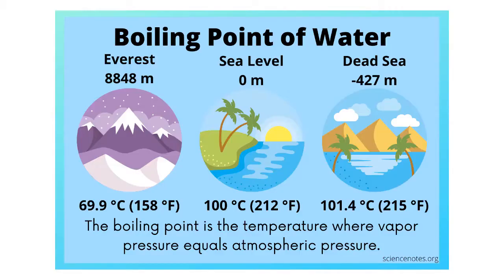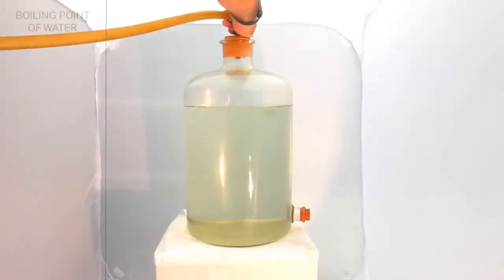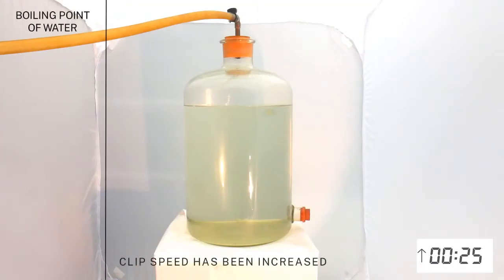Water vapour pressure | Introduction to Earth systems | meriSTEM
Dr Kial Stewart from the Australian National University (anu.edu.au) takes and in depth look at water vapour pressure, and how it works in a real life experiment. This as part of a series of educational videos on our Earth's water.

This video touches on the following curriculum descriptors:
- The modern atmosphere has a layered structure characterised by changes in temperature: the troposphere, mesosphere, stratosphere and thermosphere (ACSES022)
- Water’s unique properties, including its boiling point, density in solid and liquid phase, surface tension and its ability to act a solvent, and its abundance at the surface of Earth make it an important component of Earth system processes (for example, precipitation, ice sheet formation, evapotranspiration, solution of salts) (ACSES024)